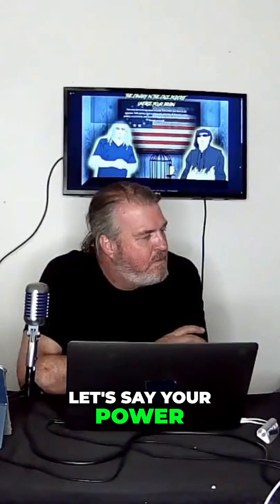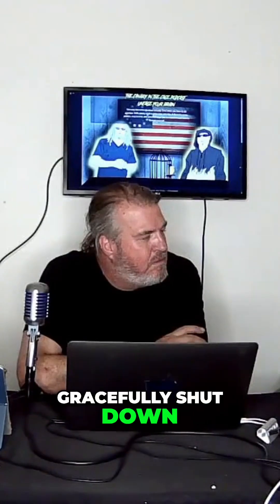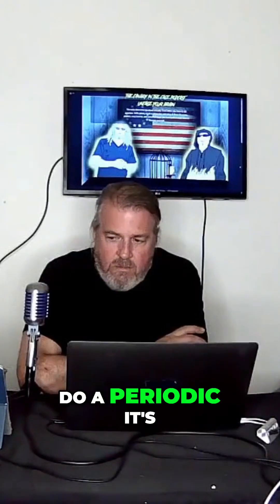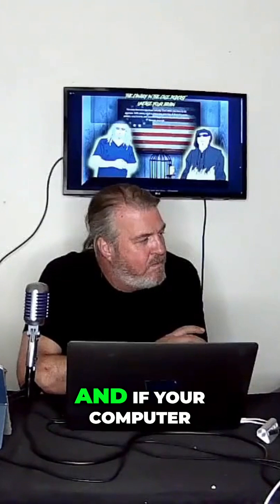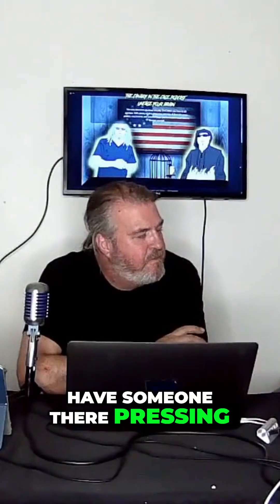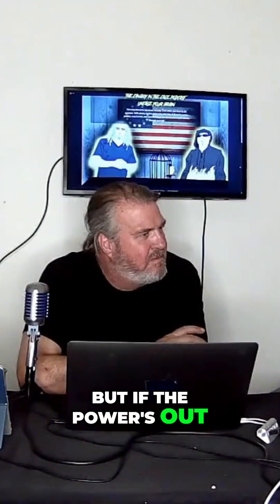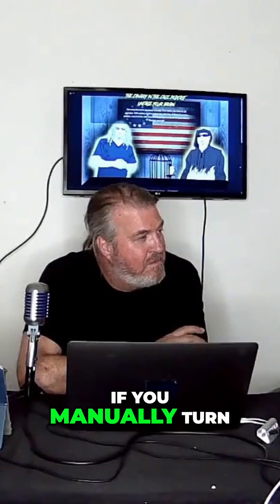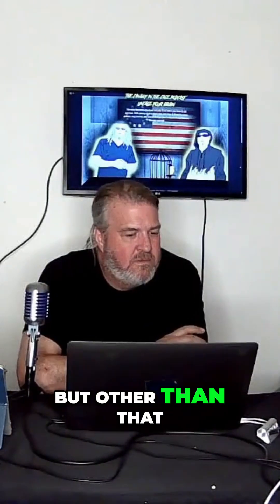Automatically Power Up Your Devices After Outages!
Discover how to set up automatic device power restoration using single-board PCs like Raspberry Pi. With a simple script, we enable your machines to wake up remotely after a power outage. Never worry about being home again!